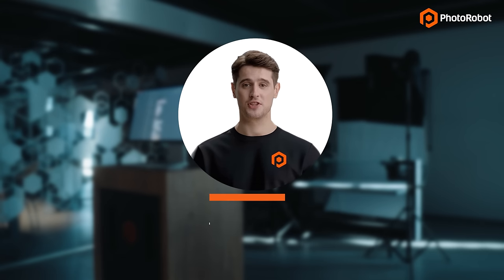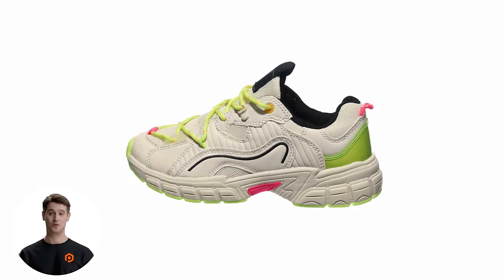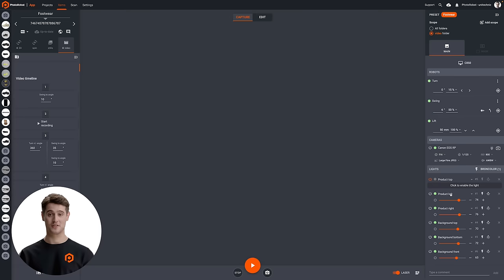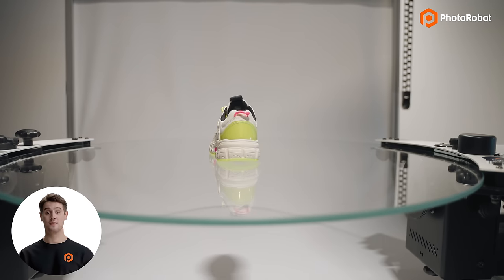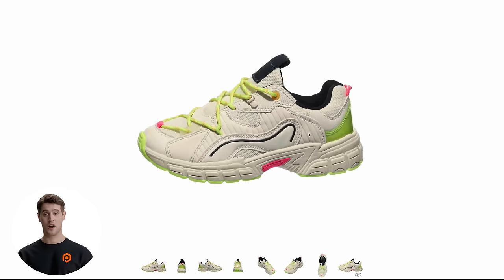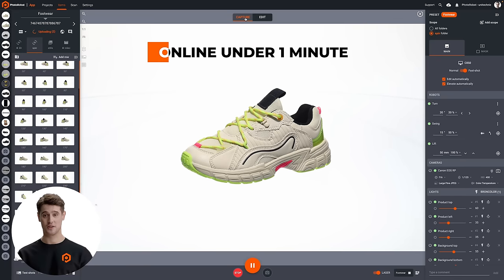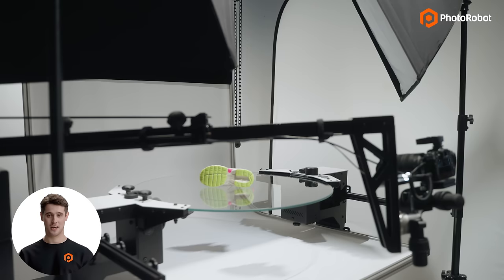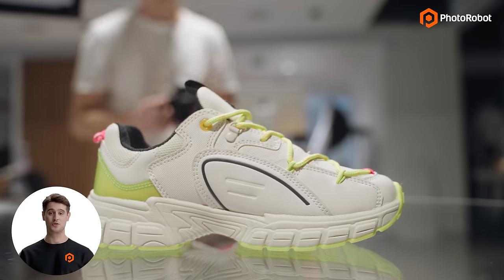How One Click Captures All Your Product Images - PhotoRobot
See how a single click can produce all your product images, automatically post-processed and web-ready, with product photography technology

We’re talking about capturing the hero image, a still image gallery, a 360 product spin, and even an eCommerce 3D model… All in under 2 minutes!

Watch the demonstration video to see for yourself just how simple, standardized, and quick product photoshoots become.

Discover integrations for any unique business: combining automation-driven robots, production workflow software, and convenient presets for various photography applications.

Is your business looking for simpler, faster, and more productive product photography technology?

📸 LEARN MORE 📸

🤖 FOLLOW PHOTOROBOT 🤖